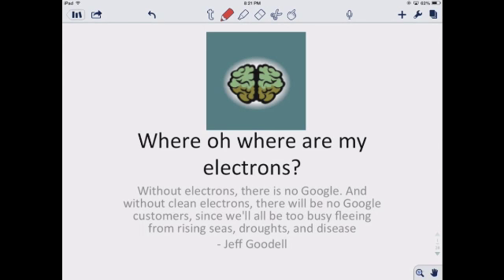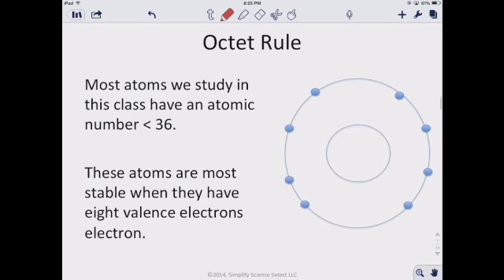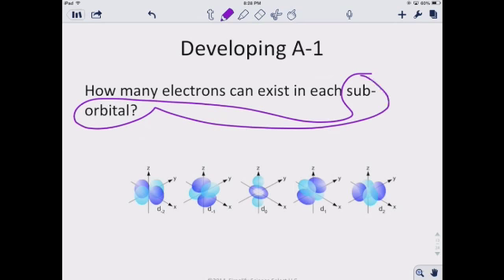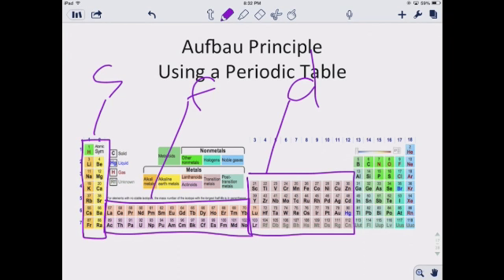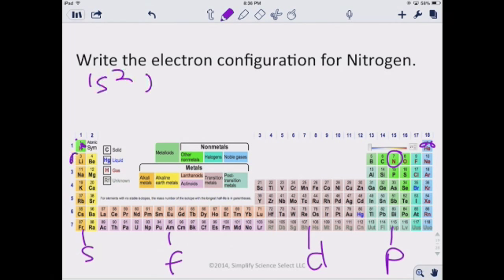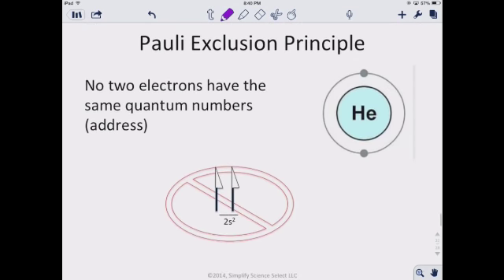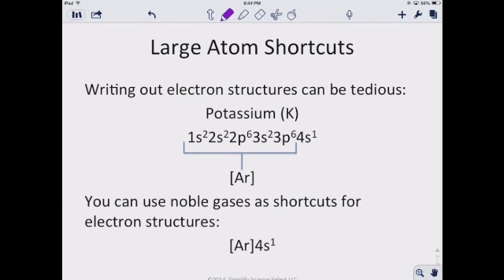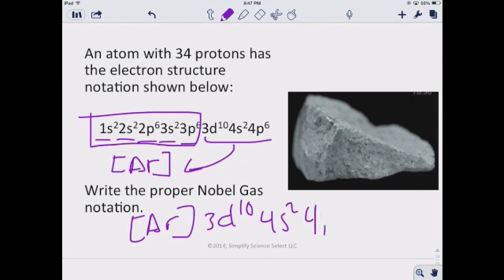RC: 4.3 Where oh where are my electrons?